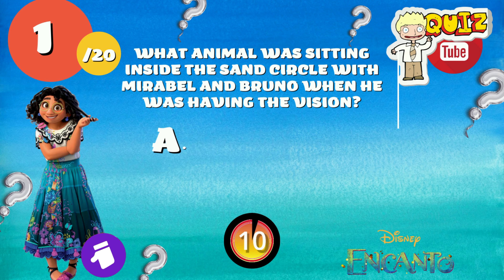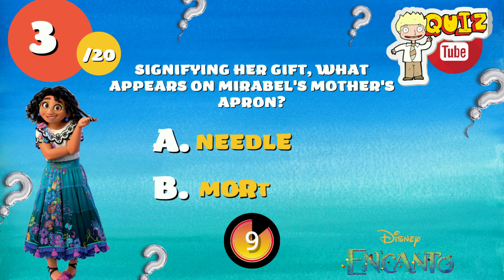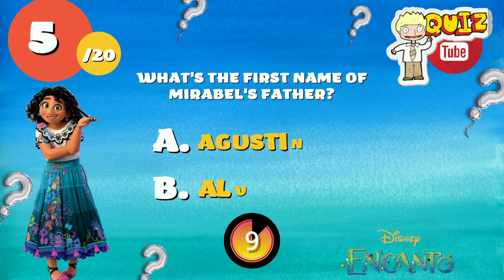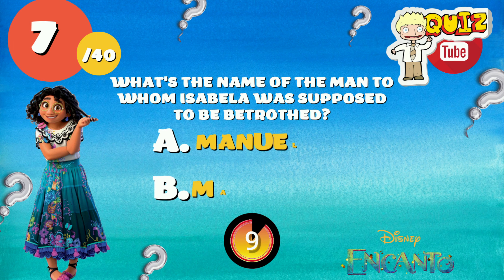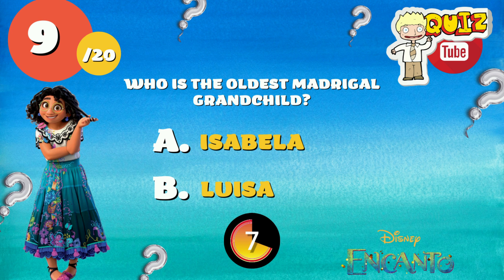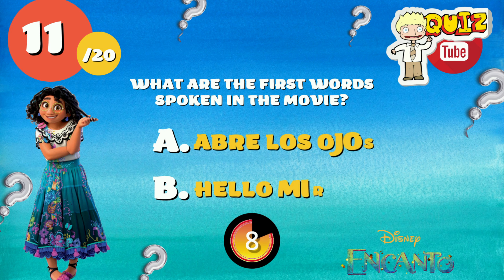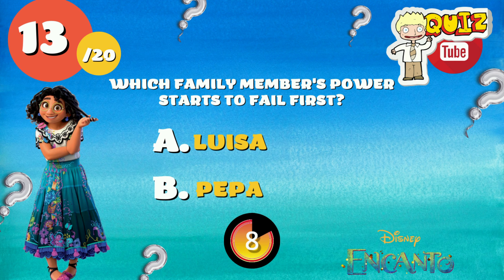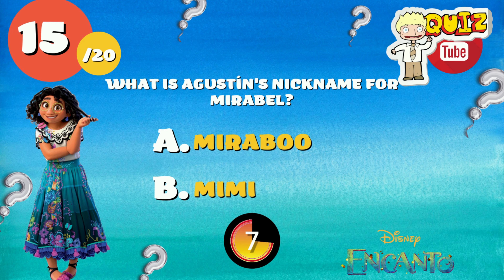Encanto Quiz | 20 Trivia Quiz Questions & Answers (Part 1)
🧞It's fun time Movie challenge: Encanto Quiz! In Part One of our Encanto Movie Test you will be challenged to guess 20 random movie questions! How much do you know about the movie?

 ✅My name is Christian and I am the creator of Quiz Tube. I have been a fan of interesting games and quizzes for many years, so in July 2021 you decided to create this channel, which has an entertaining and fun purpose. My mission is to build a large and unique YouTube channel for quizzes.

Some of the popular topics in the quizzes include music, places, cartoon characters, movies, general knowledge and more. Each quiz puts a lot of hours of work and hard work into the channel so that you can enjoy the videos.